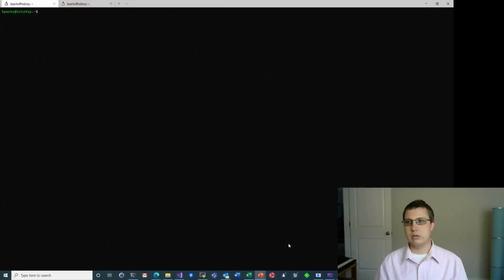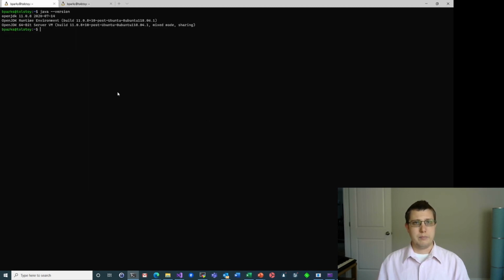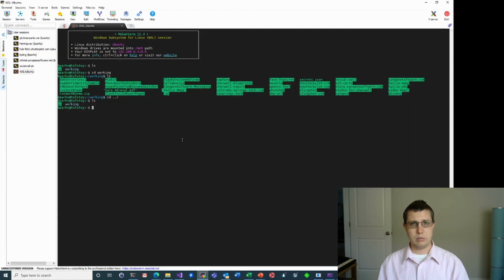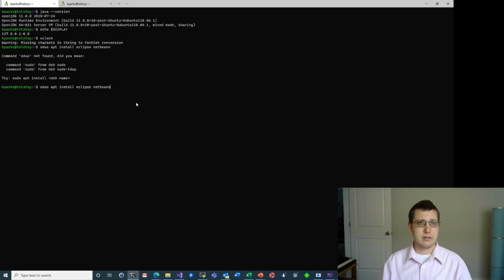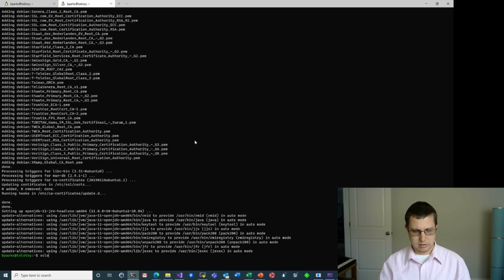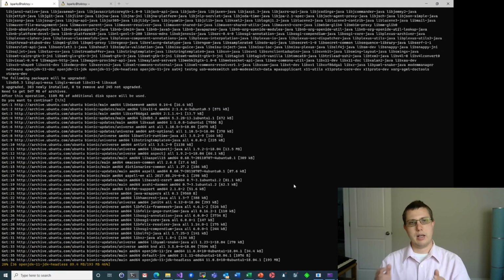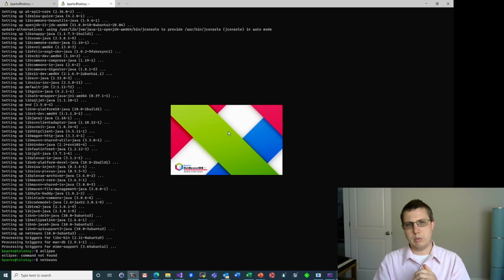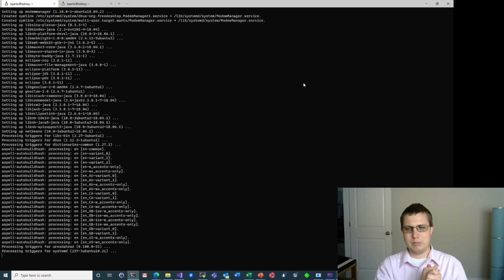Can you run a full IDE in Windows Subsystem for Linux?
This video didn't turn out quite the way I wanted it to, perhaps foreshadowing my conclusion to the question in the title. Here I show how to install a couple different IDEs in Windows Subsystem for Linux (WSL) and then try to run them.